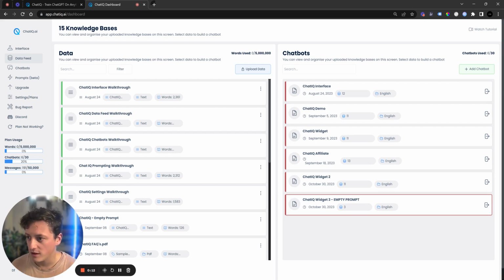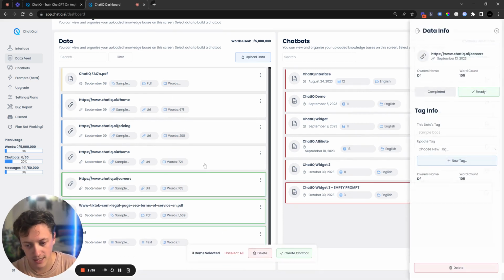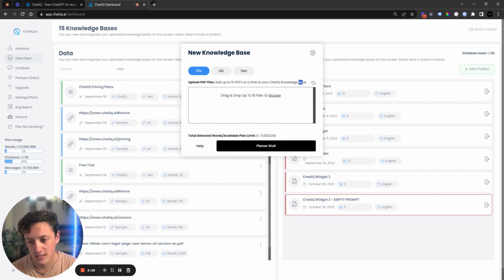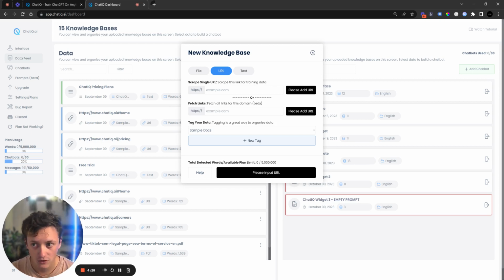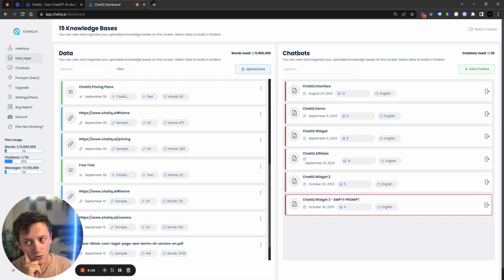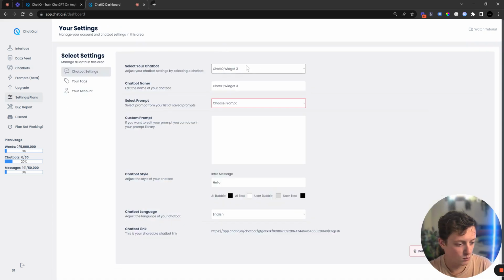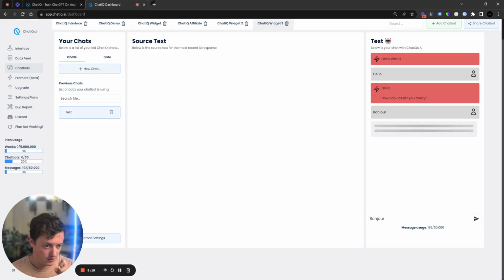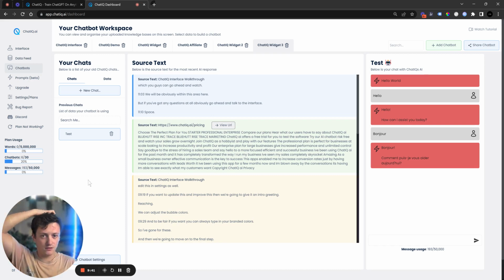How to EASILY build custom AI chatbots on YOUR OWN data (No Code) | ChatIQ.ai